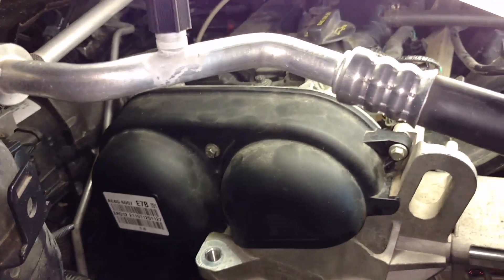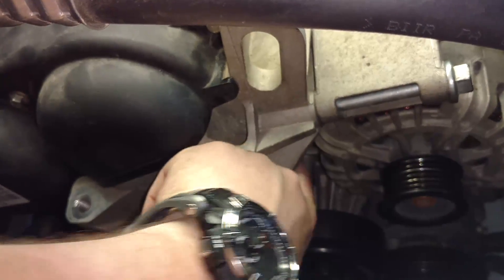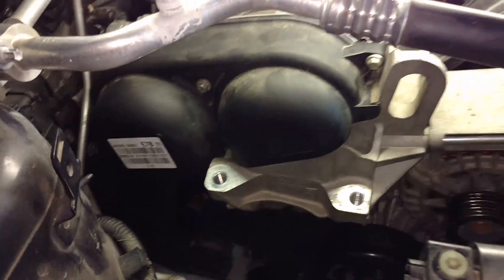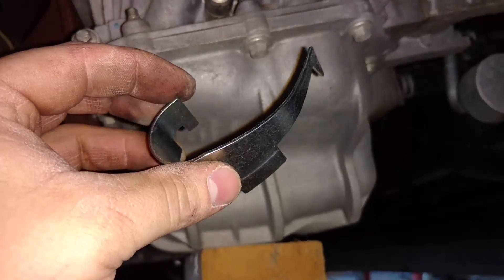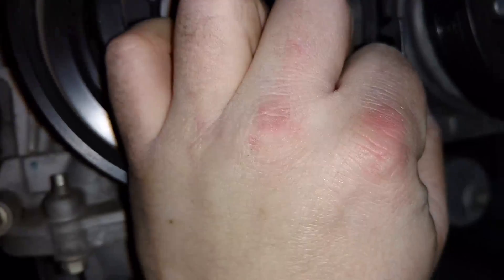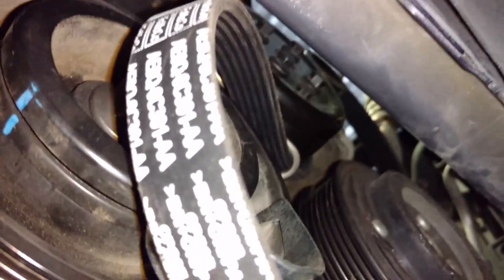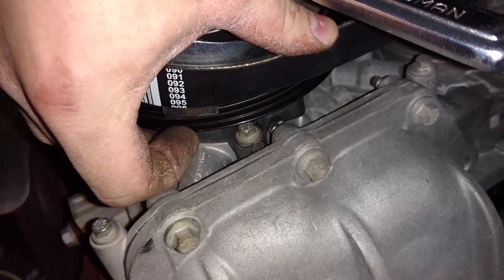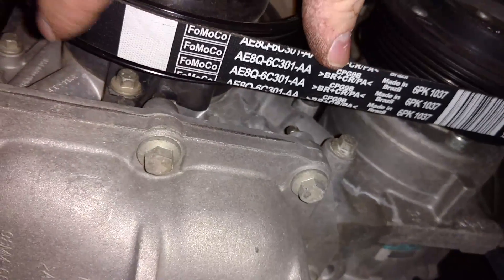2012 Ford Fiesta Timing Belt Replacement Pt2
I wanted to make this video because i've had no luck in finding video assistance so I made one. Pardon my lack of video skills. But at least it should give you some guidance.

PARTS:
CAM Tool Set

Serpentine Belt